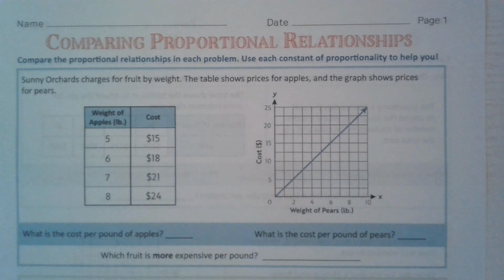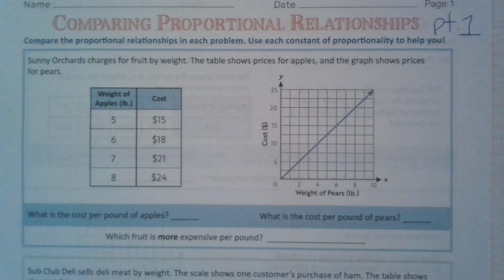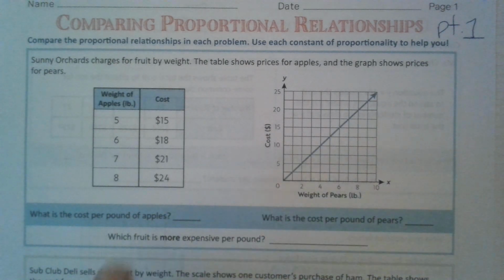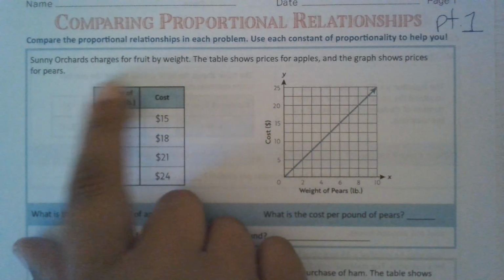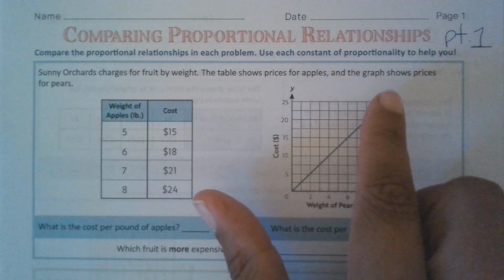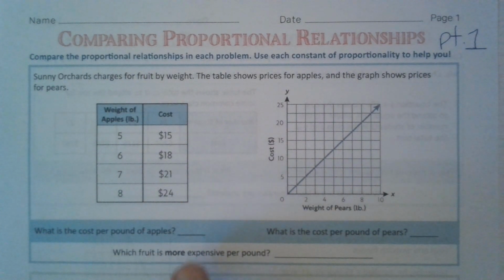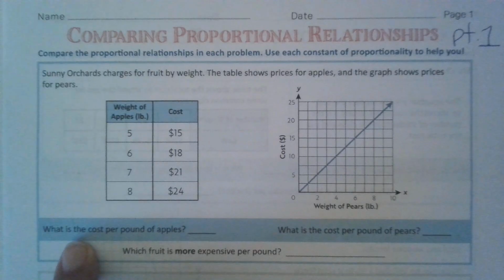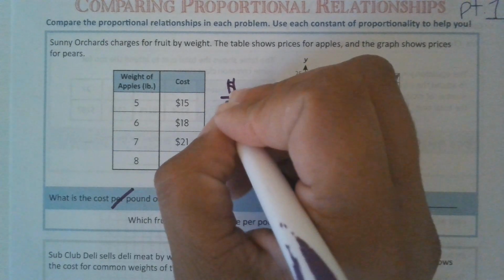Comparing Proportional Relationships pt 1